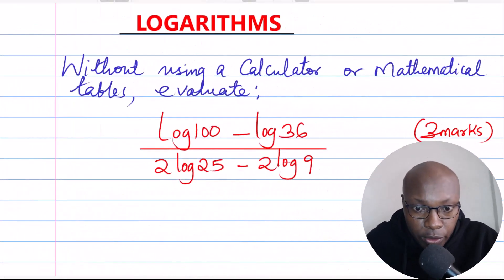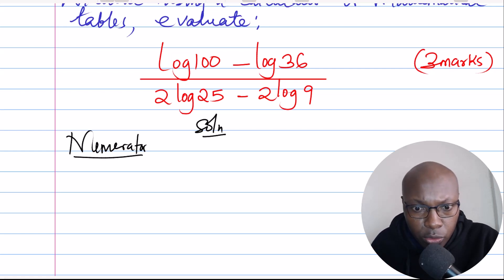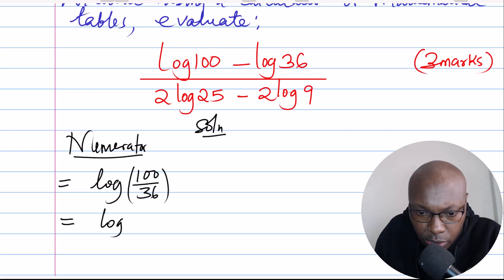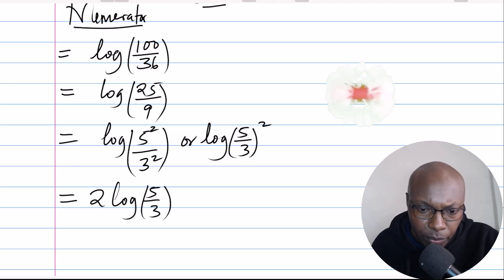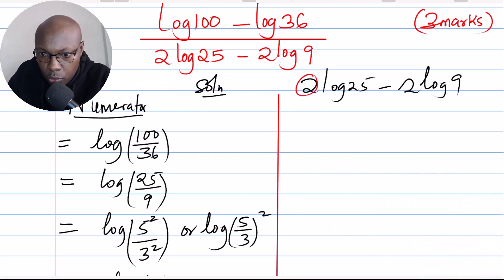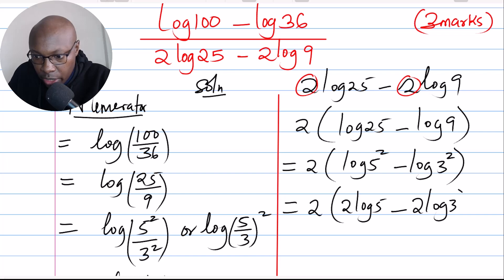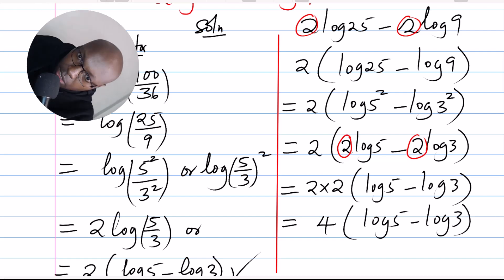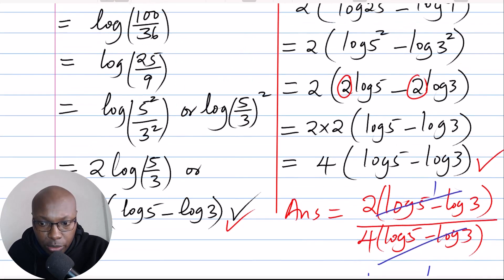How to solve a problem on logarithms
In this lesson, we shall learn how to solve a problem on logarithms without using a calculator or mathematical tables